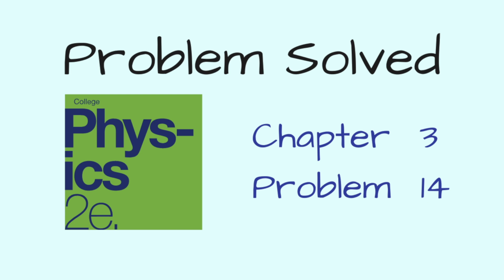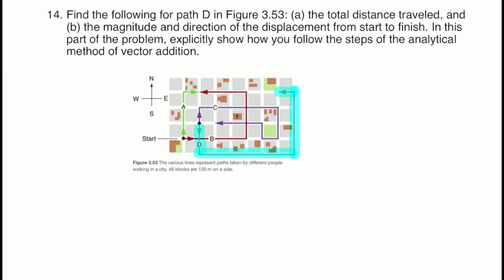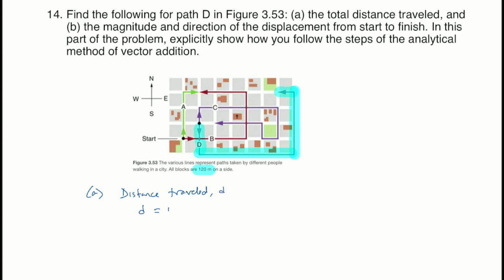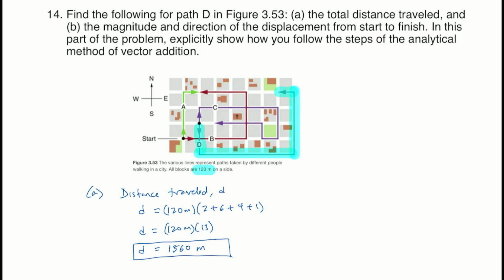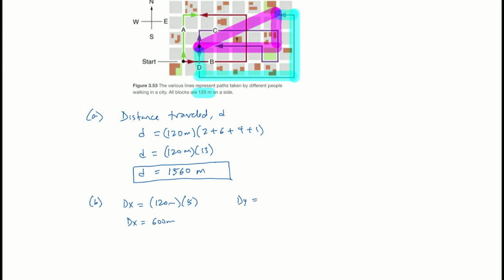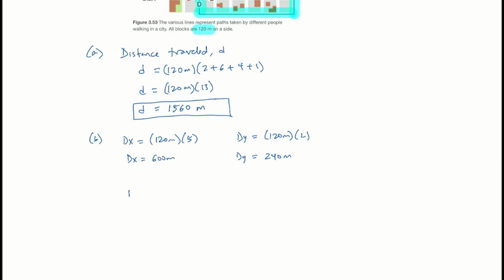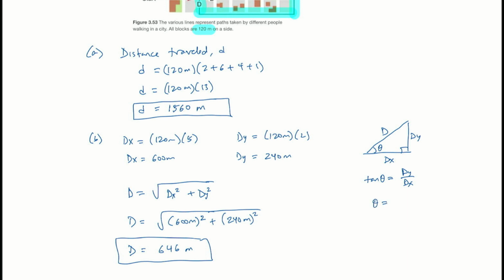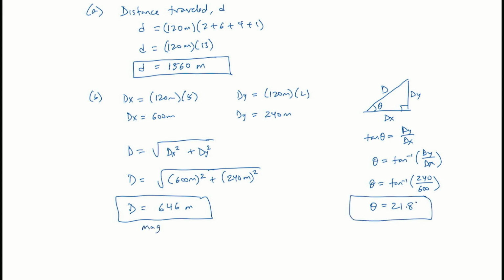Problem 14 from Chapter 3 of College Physics 2e by OpenStax - Find the following for path D in Fig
14. Find the following for path D in Figure 3.53: (a) the total distance traveled, and (b) the magnitude and direction of the displacement from start to finish. In this part of the problem, explicitly show how you follow the steps of the analytical method of vector addition.